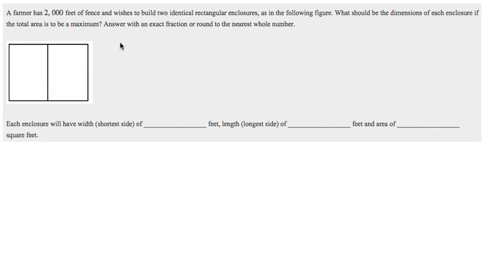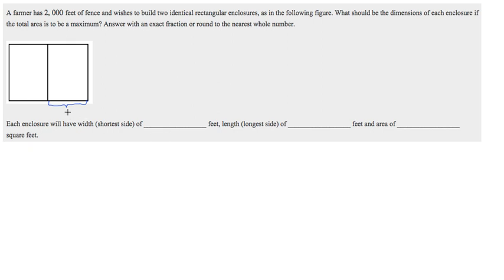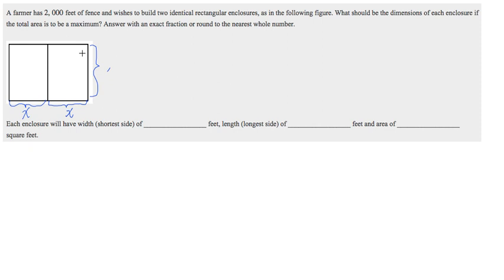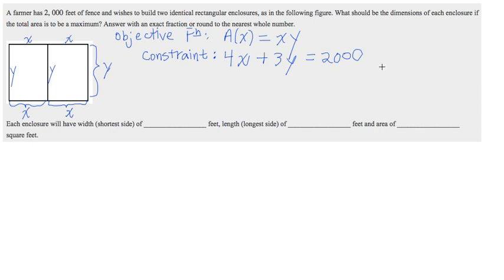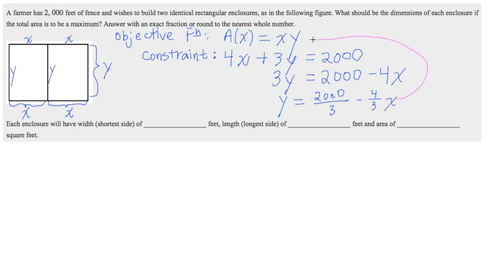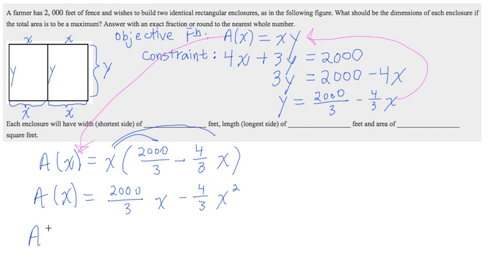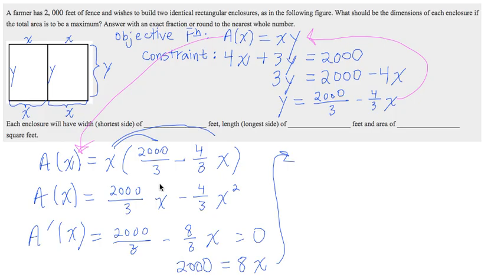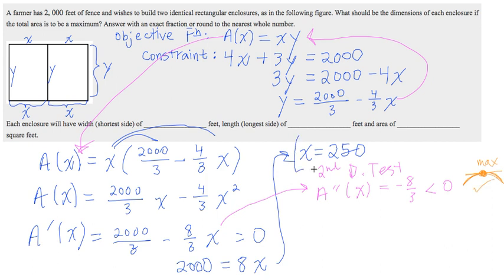Optimization: Maximizing Area Enclosed by a Fence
Maximize the enclosed area of a corral.